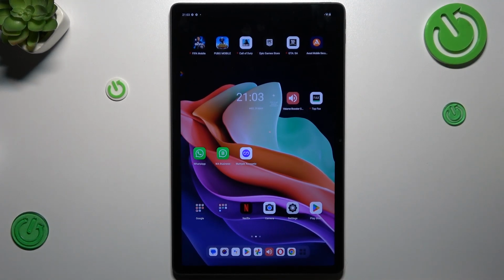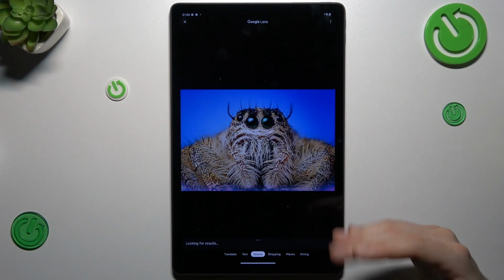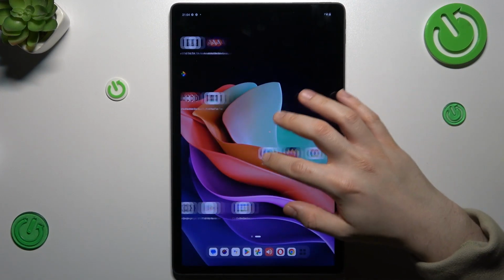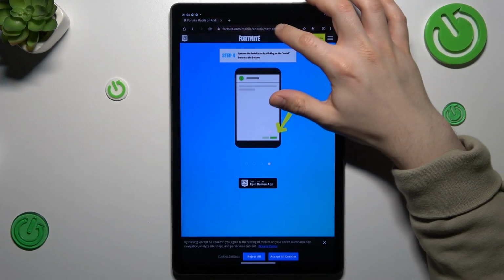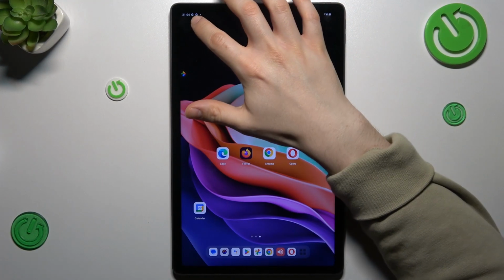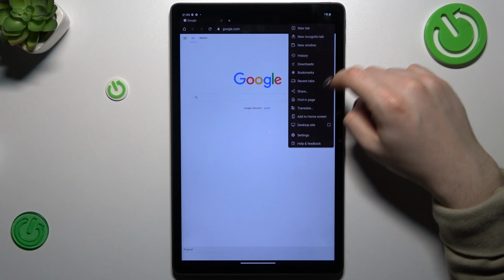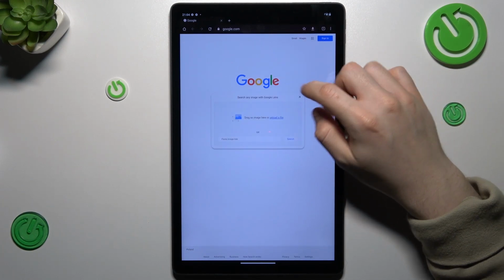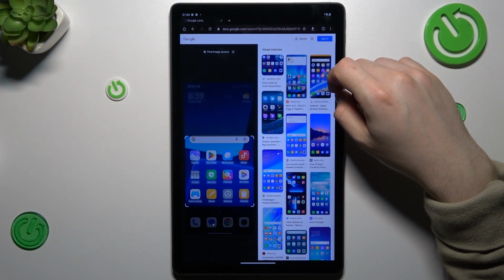How to Perform Reverse Google Image Search on LENOVO Tab P11 Gen 2? - Reverse Image Search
Learn more about LENOVO Tab P11 Gen 2

In today’s video, we’ll be showing you how to Perform a Reverse Google Image Search with LENOVO Tab P11 Gen 2! So, for example, if you have a gif from a movie and you would like to find out the title of the movie, then this Google feature will help. Please don’t delay, follow all the steps and get to know how you can search Google using photos. Let’s get started!

How to Perform Reverse Google Image Search with LENOVO Tab P11 Gen 2?
How to Find Photos Using Google on LENOVO Tab P11 Gen 2?
 How to Use Reverse Google Photo Search with LENOVO Tab P11 Gen 2?
 How to Operate Google Reverse Search of LENOVO Tab P11 Gen 2?